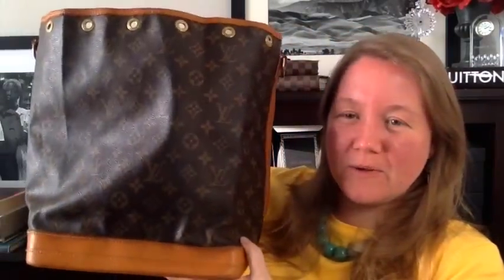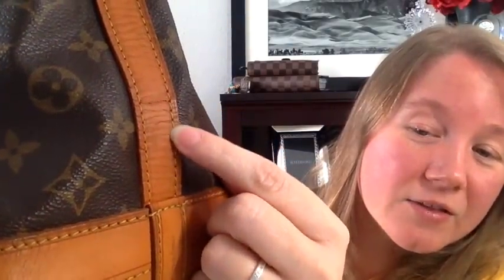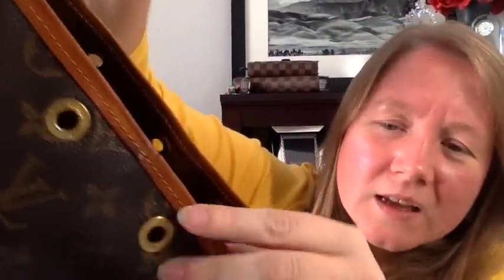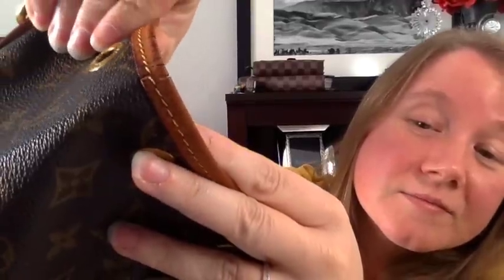Louis Vuitton Vachetta Cleaning FAIL || Vintage Noe GM || Autumn Beckman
Louis Vuitton vachetta cleaning fail on vintage Noe GM

Learn about the damage I did to my vintage Louis Vuitton Noe GM from my first attempt at cleaning vachetta. I'm so sad about it but at least it wasn't a brand new bag that I'd dropped thousands on. Learning experience!!! Don't make the same mistake I did.

Please send mail to:
Autumn Beckman